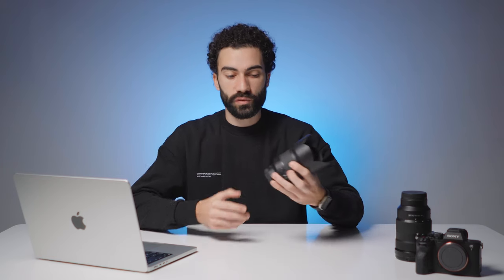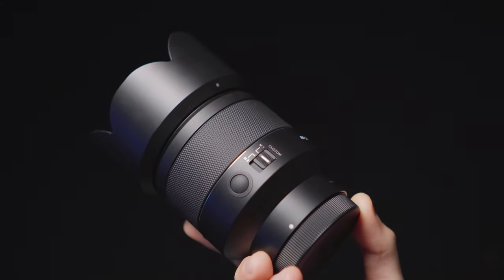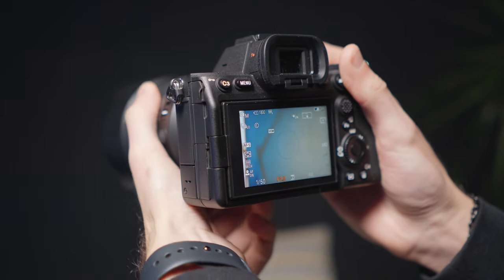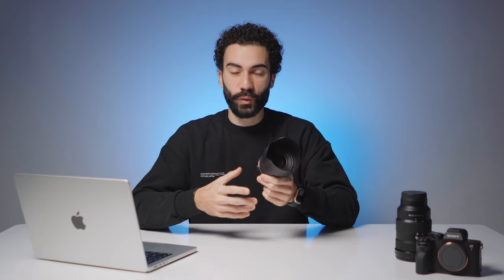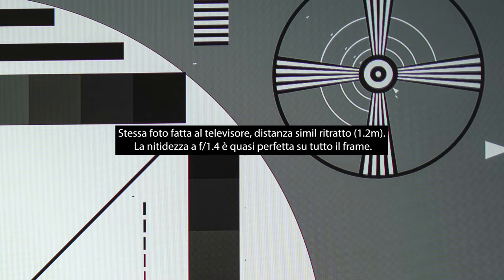Questo 50mm è pazzesco! Samyang 50mm 1.4 II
Ho acquistato il Samyang 50mm f/1.4 II e son rimasto particolarmente sorpreso dalle foto che ho scattato con questa lente. Ho preferito risparmiare rispetto ad acquistare la versione G Master di Sony che costa circa tre volte in più. Quello che cercavo era una lente leggera, dal giusto prezzo e con apertura massima 1.4, in modo da poter catturare scene in notturna molto luminose e bei ritratti con effetto sfuocato. Si trova sotto i 600€ ma vale la pena investire su questa lente. Dai un'occhiata alle foto che ho scattato in questo video!

00:00 intro
01:20 specifiche tecniche
06:50 effetto bokeh
08:30 test nitidezza
11:15 fotografie
12:40 prezzo
13:15 conclusioni
15:45 outro

Vuoi le mie azioni gratuite?